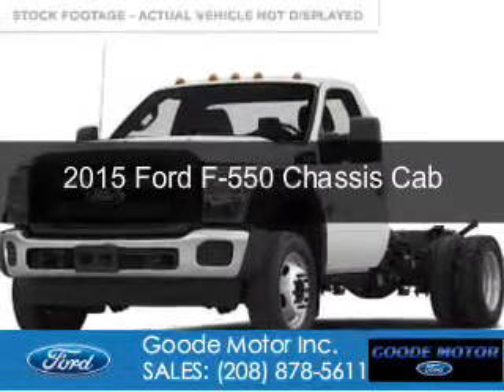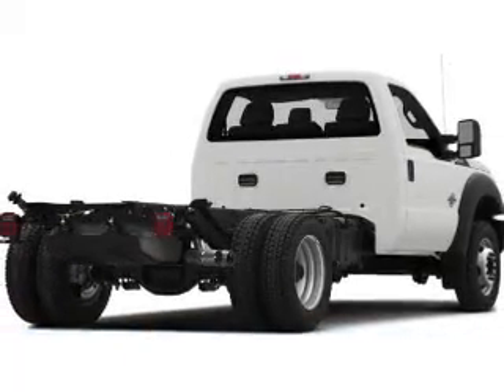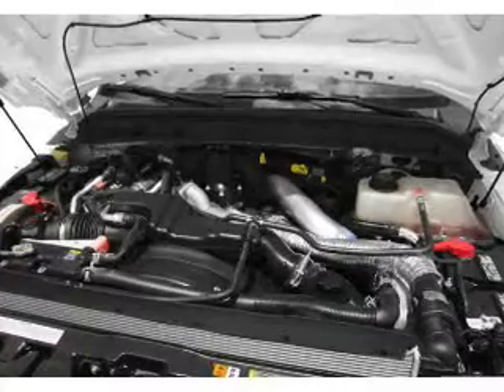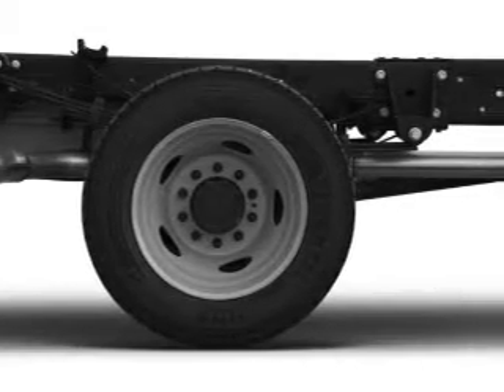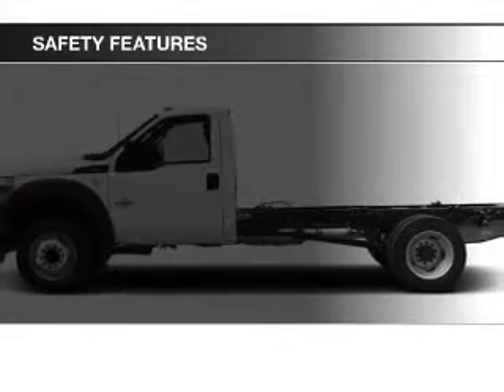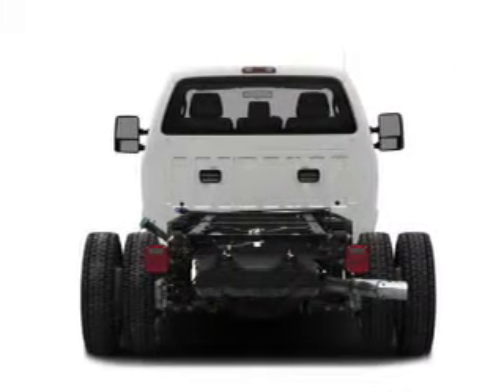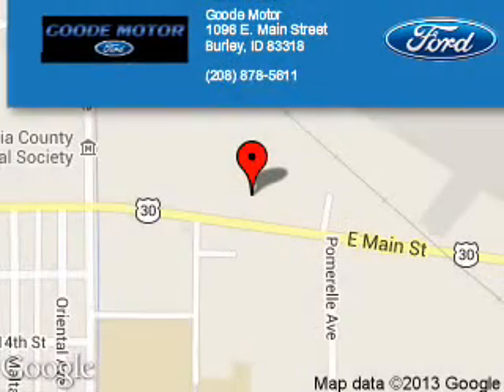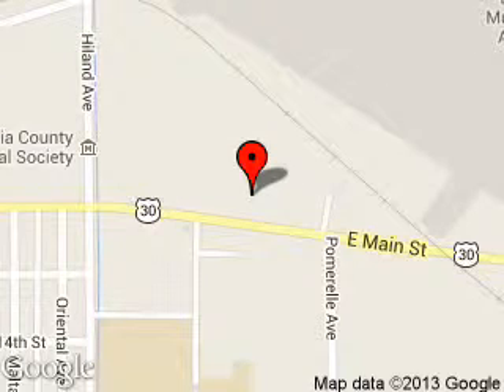2015 Ford F-550 Chassis Cab - Burley ID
Phone:
Year: 2015
Make: Ford
Model: F-550 Chassis Cab
Trim:
Engine: 6.7 liter 8 cylinder 32 valve
Transmission: 6-Speed Automatic
Color: White
Mileage: 10
Address:
1096 E MAIN ST